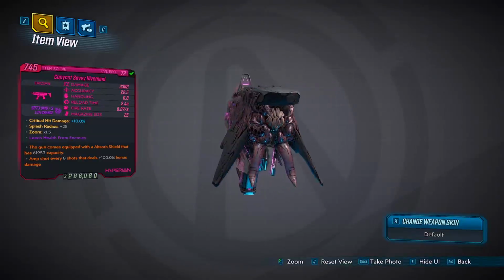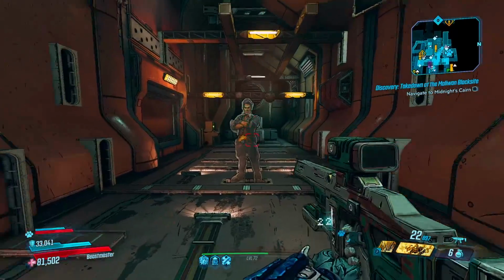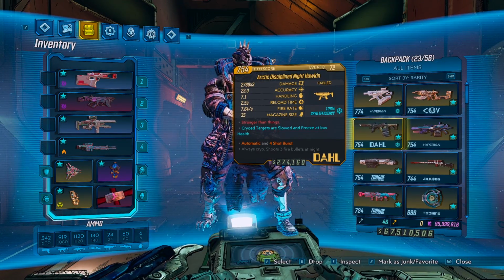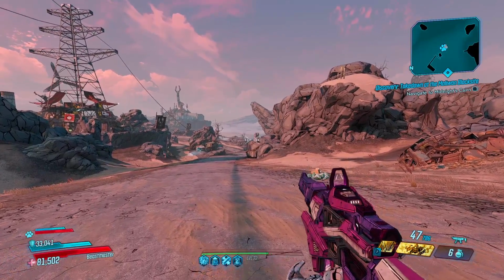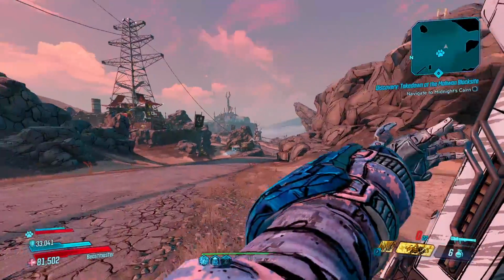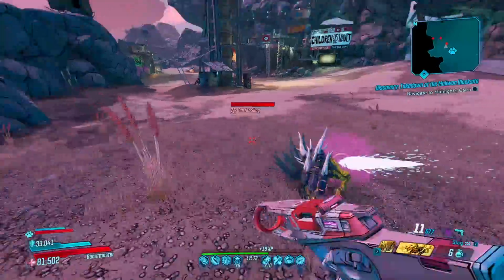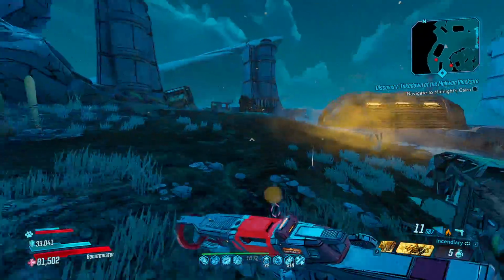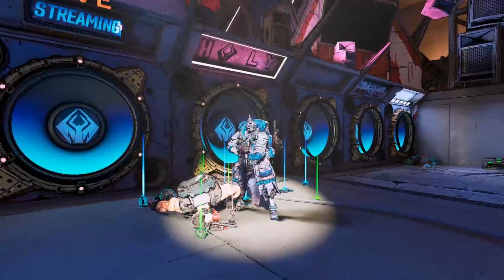This NEW Borderlands 3 Mod Has SERIOUS Potential...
Today we're checking out a very special exclusive preview of a Borderlands 3 mod which has been in development for over a year now, titled "Grimm's Cut", which is set to release in the future!

ADDITIONAL TAGS *IGNORE THESE*